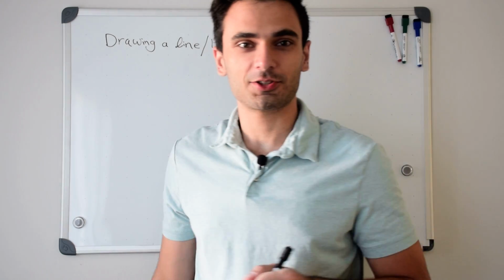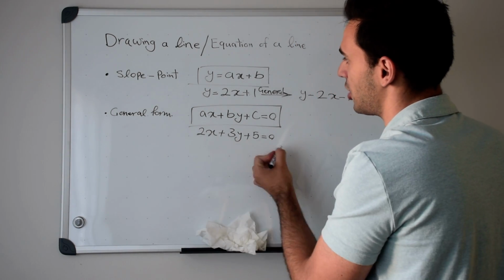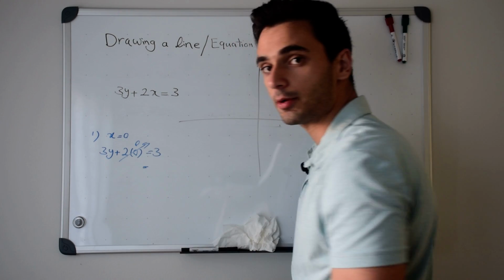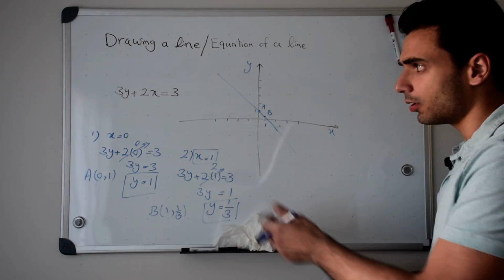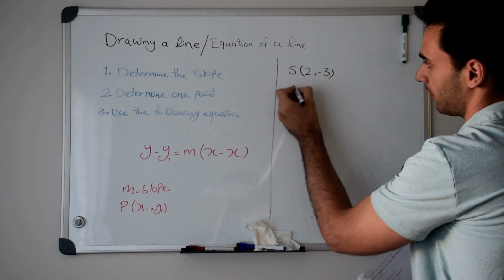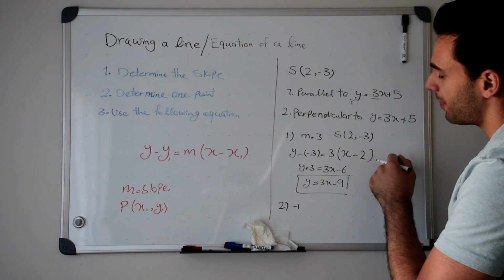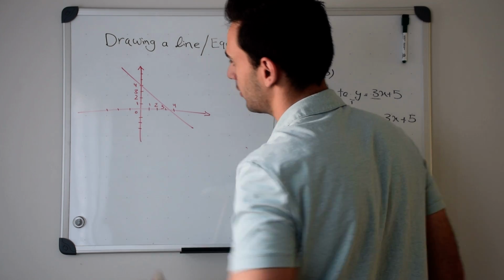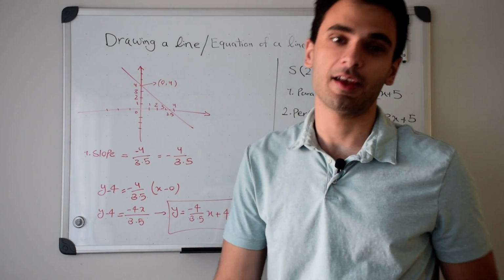Equation of a Line - Linear Equation MADE EASY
Describing a simple method to write equation of a line.

y=ax+b    or     ax+by+c=0

Also we describe how to draw a line on a coordinate plane when you have an equation.